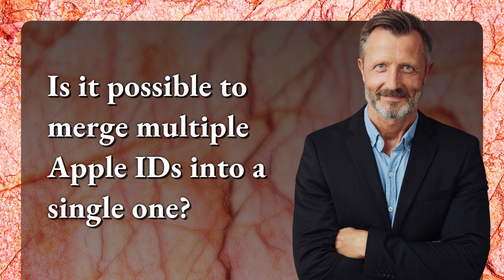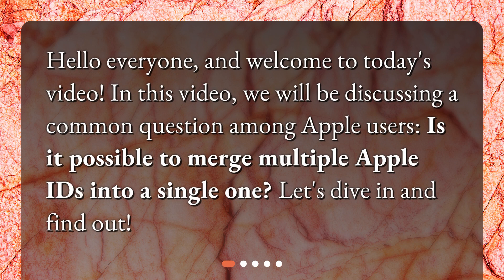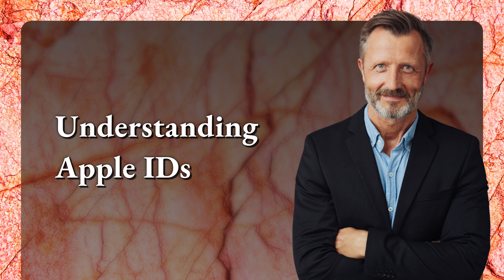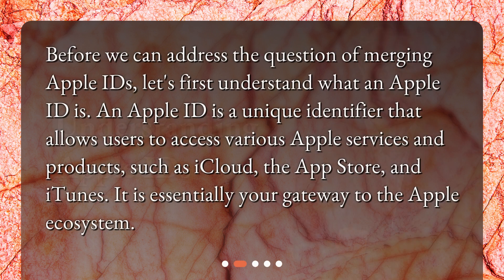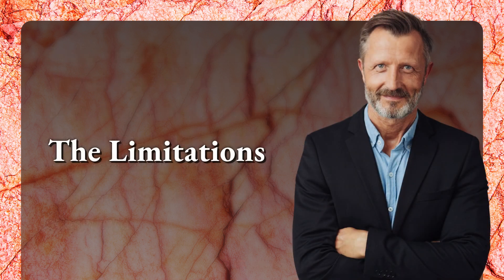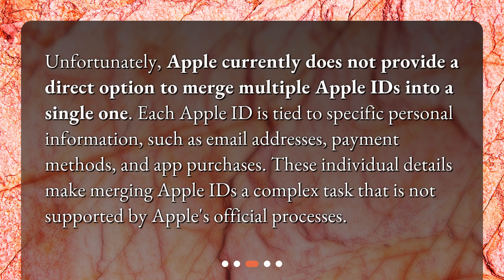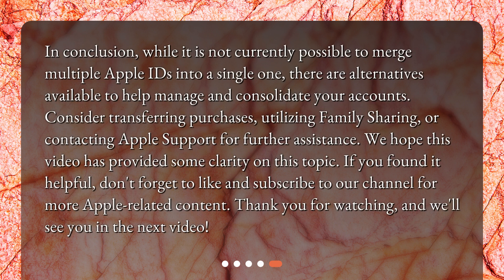Is it possible to merge multiple Apple IDs into a single one?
Is it possible to merge multiple Apple IDs into a single one? • Can't merge your multiple Apple IDs? Here's what you can do instead! In this video, we explore the limitations of merging Apple IDs and offer alternative options for managing multiple accounts. From transferring purchases to utilizing Family Sharing, we've got you covered. Watch now to streamline your Apple experience!

00:00 • Is it possible to merge multiple Apple IDs into a single one?
00:20 • Understanding Apple IDs
00:45 • The Limitations
01:12 • Managing Multiple Apple IDs